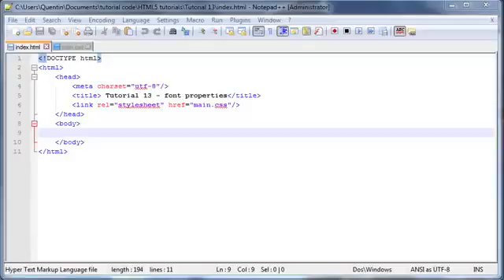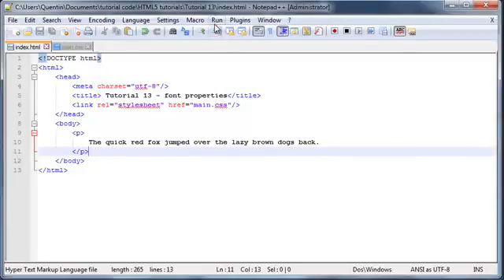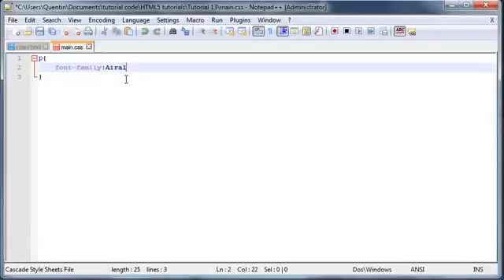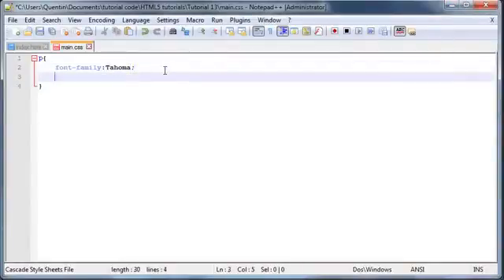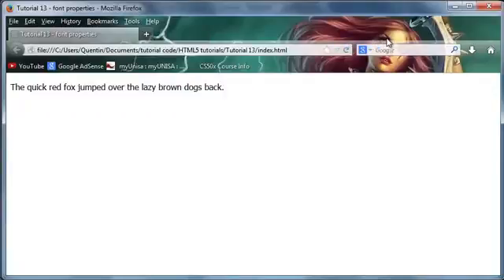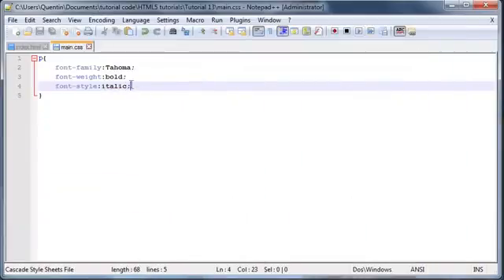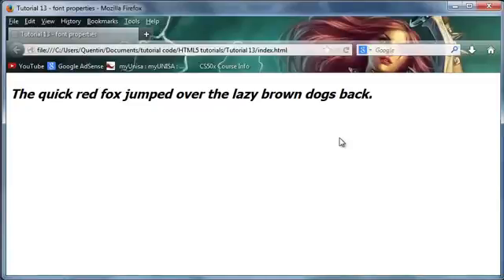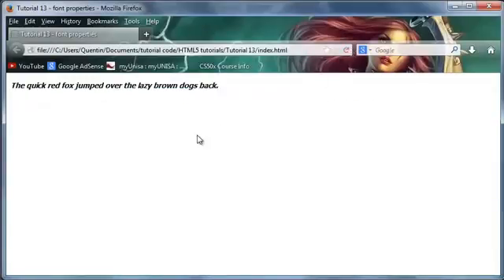HTML5 and CSS3 beginners tutorial 13 font properties YouTube